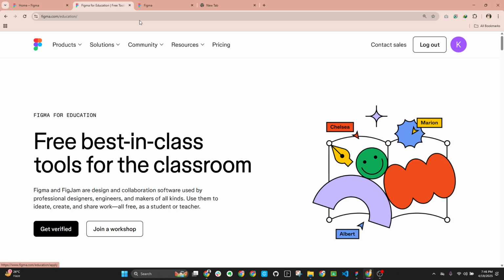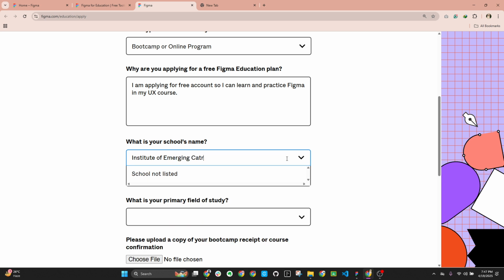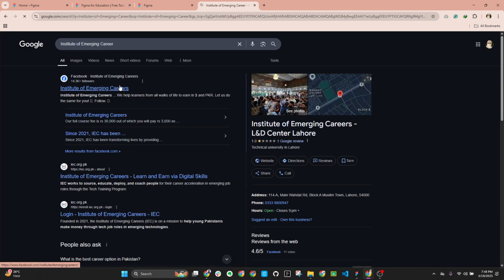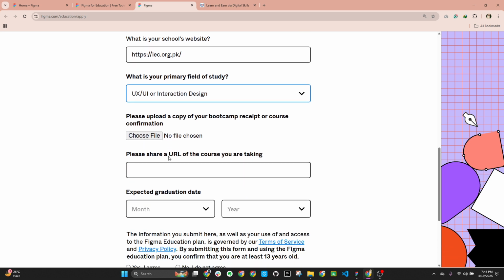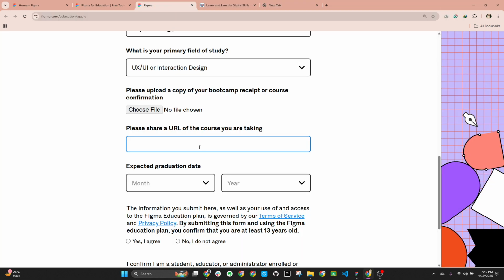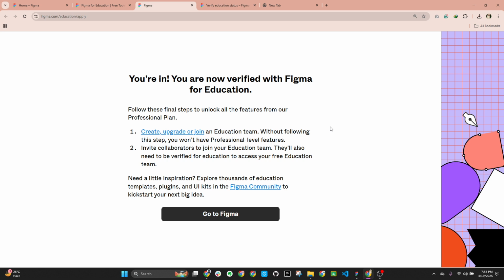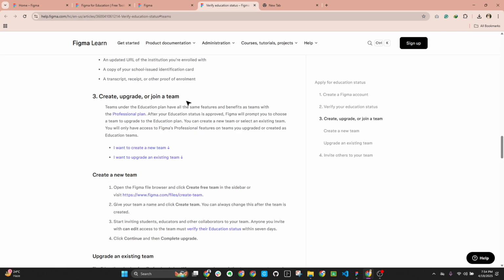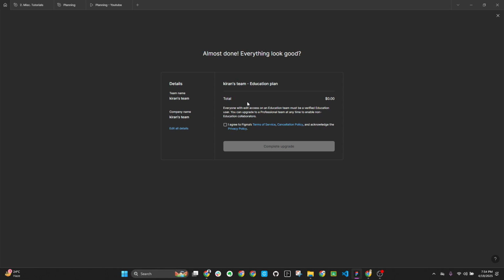02 - How to Get Figma Education Plan FREE | Claim Student & Teacher Perks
Get free access to Figma's premium features with the Figma Education Plan! In this video, I’ll show you how to apply and claim Figma for Education if you’re a student or educator.

➲ Free Figma Pro plan for students/teachers
➲ Step-by-step application guide
➲ Access advanced design tools at zero cost